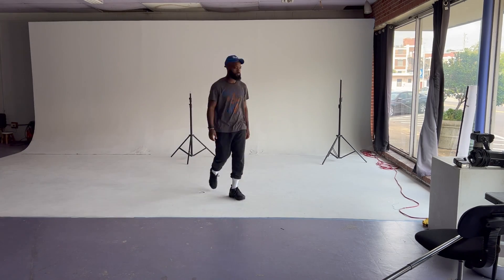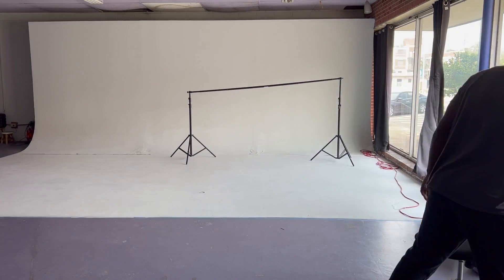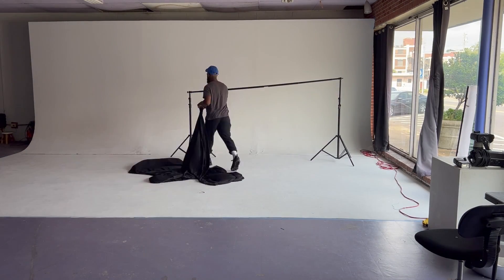BTS Fashion Editorial Shoot - Shot on the Canon 1dx mk II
Some BTS from a shoot with my good friend Lila Geddie.